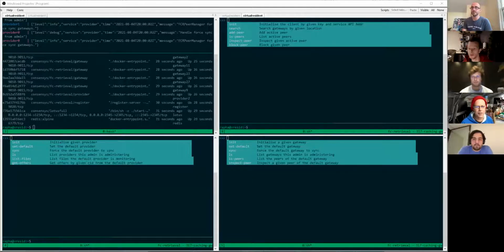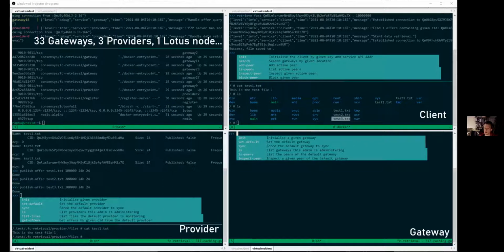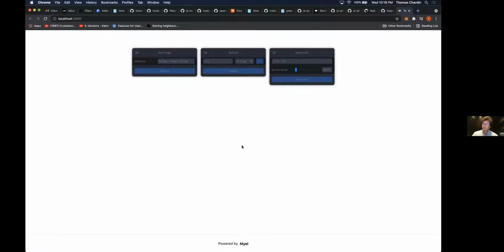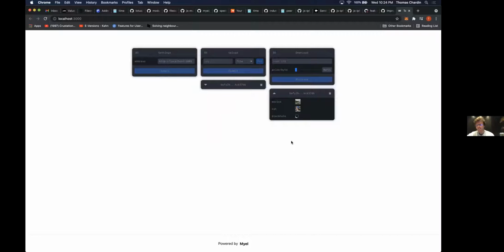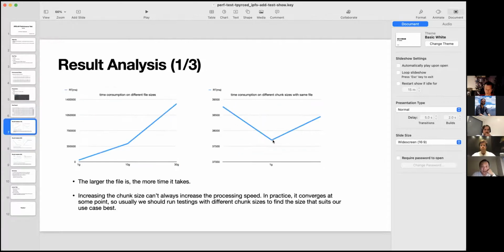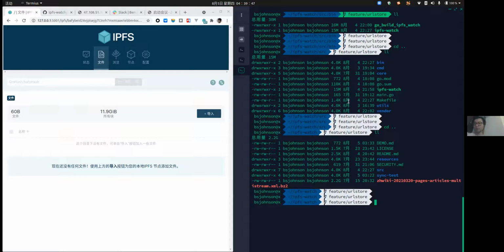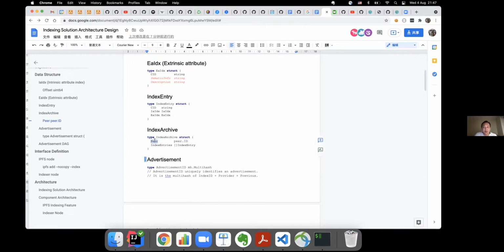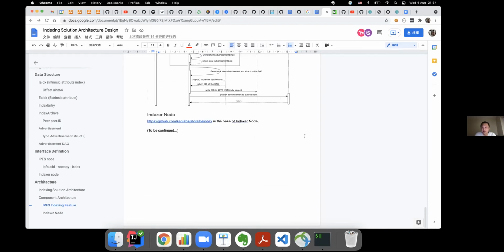Retrieval Market Builders Demo Day - PegaSys, Myel, & KEN Labs - August 4, 2021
Every other week, the Retrieval Market Builders get together to share progress in their projects in a demo format. We want to sincerely thank all of our collaborators for demoing their developments and helping to improve the FIL Retrieval Markets one demo at a time.

August 4, 2021, Demo Day: In this video, you can find quick demos regarding the following - • PegaSys team demonstrating their file retrieving, caching, and libp2p demo.
• Myel demonstrating lazy retrieval markets.
• KEN Labs showing their indexing tool and performance testing.
If you would like more information about the Demo Days please follow the link below to the Demo Days planning document.